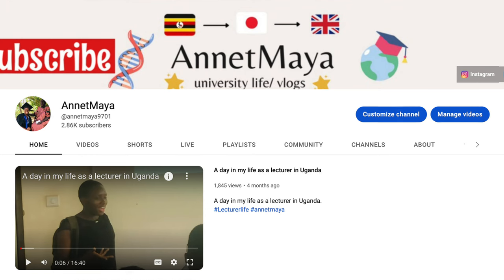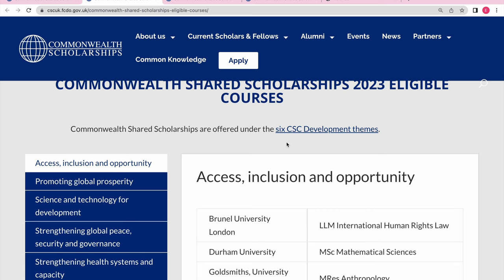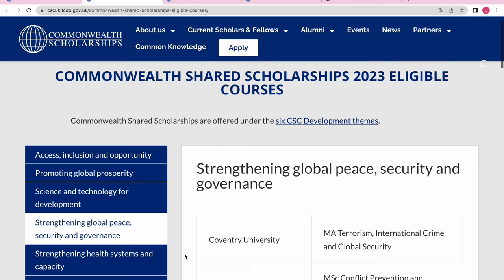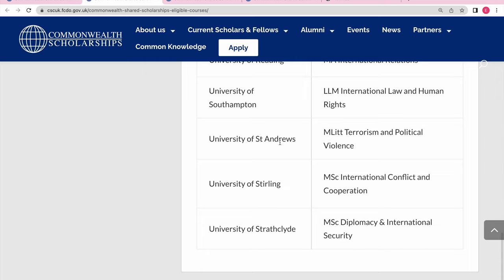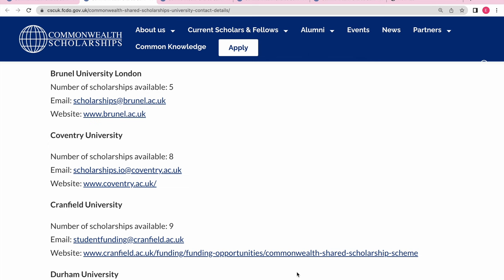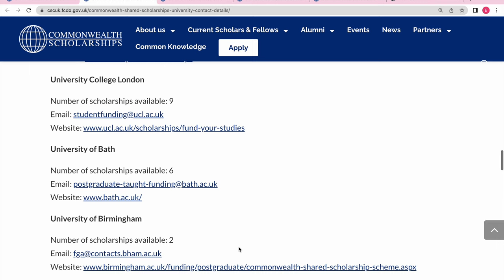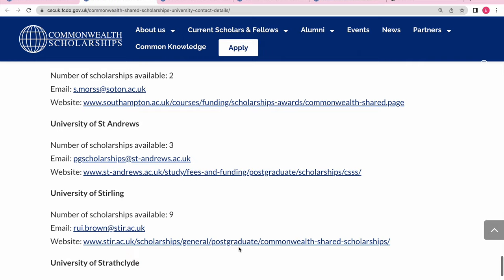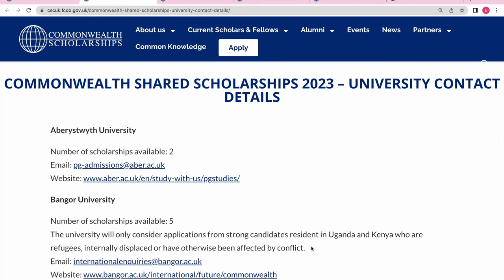Commonwealth Shared Scholarship| ALL Courses + Universities 2022\2023| Avoid these mistakes!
Do not do these mistakes next time! Check through all the courses under all six themes, and see how many positions are there!